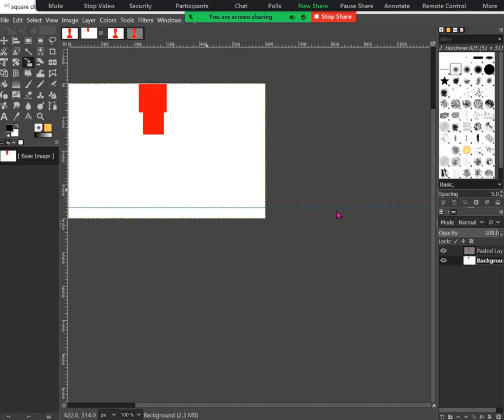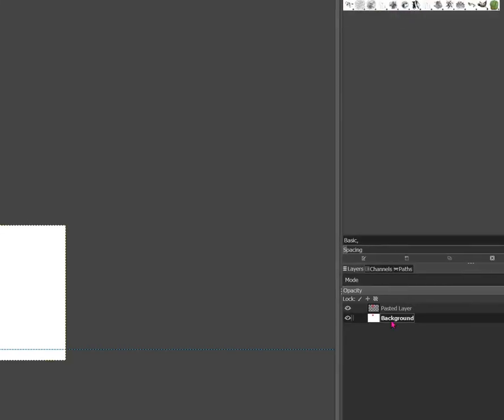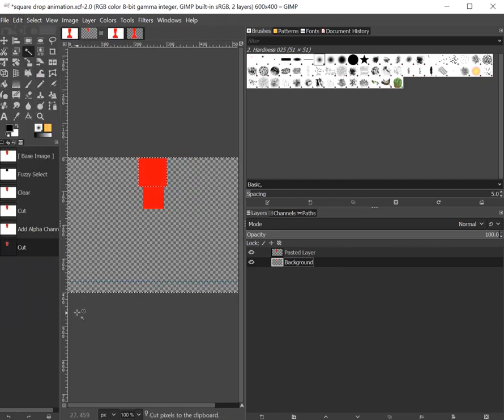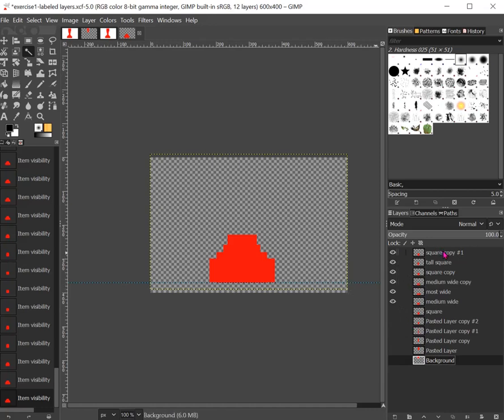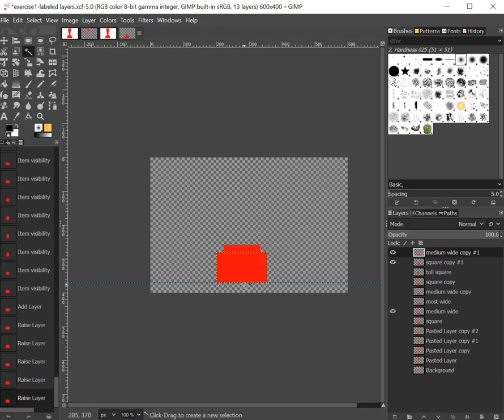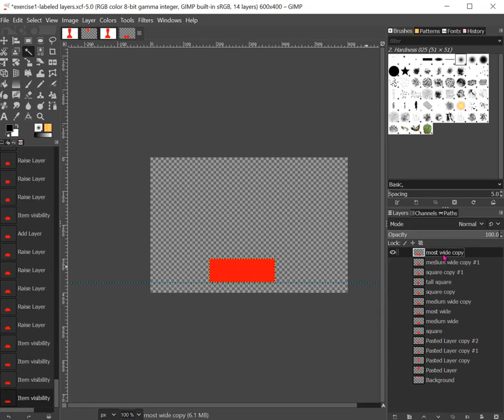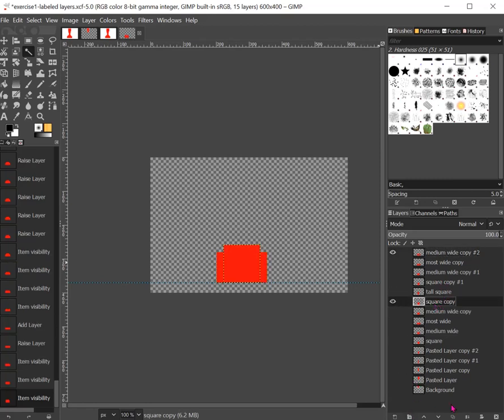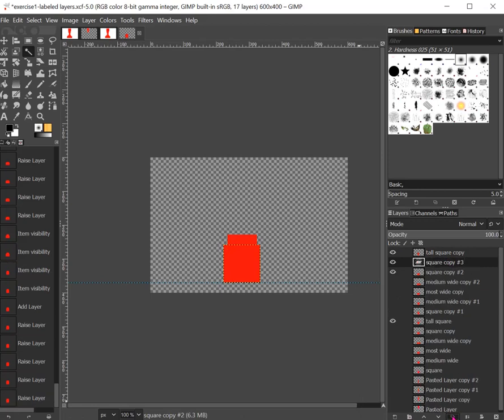project 1 step 1 duplicate frames